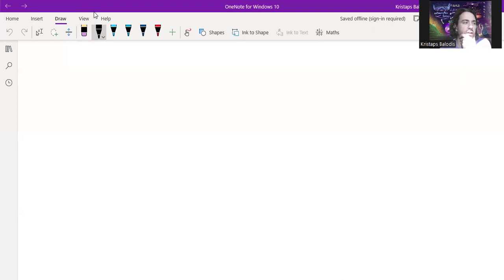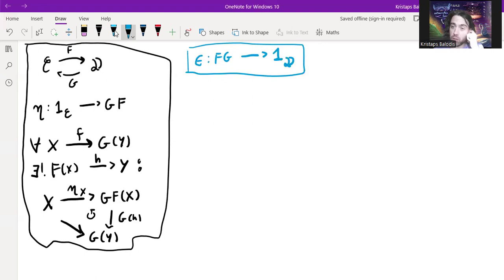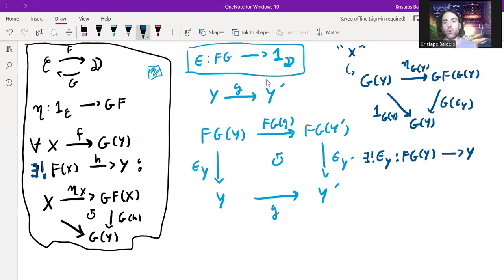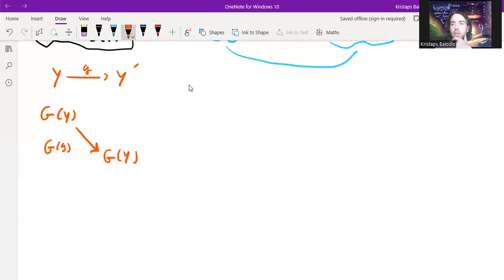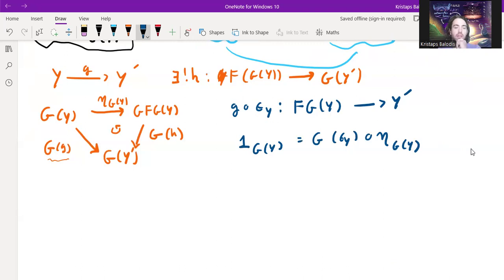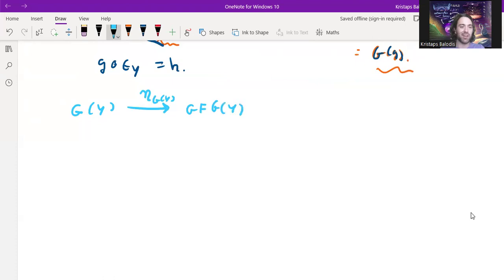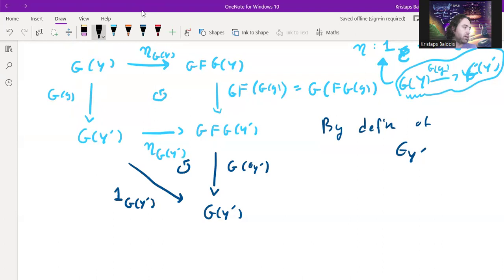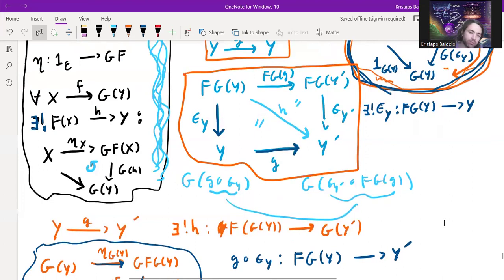Who Gives a Sheaf? Part 13: Adjunction Addendum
Talking about some more abstract nonsense about adjunctions.  In particular, we explain how the unit of an adjunction can be used to define the counit.